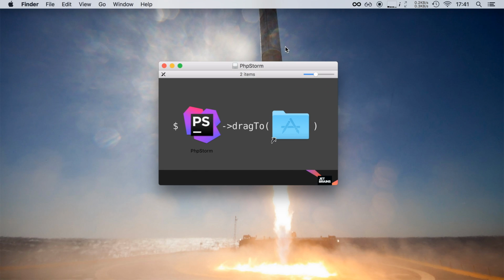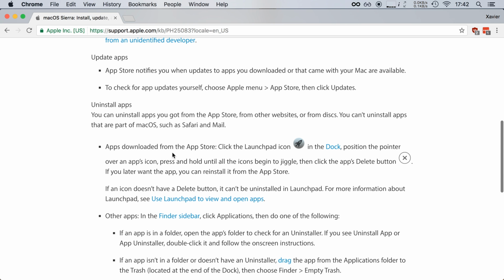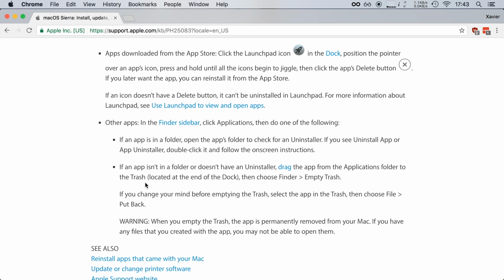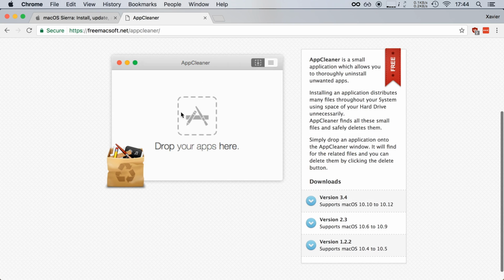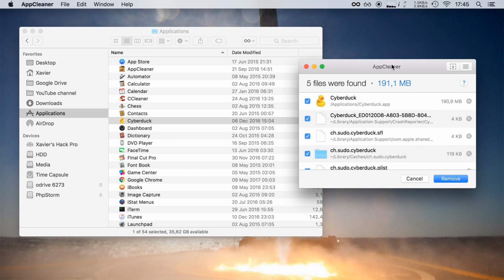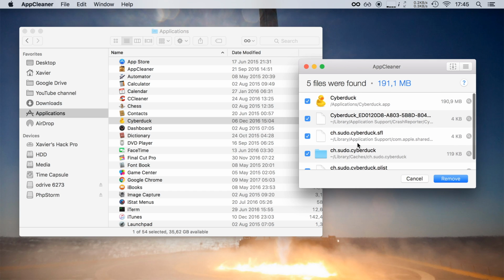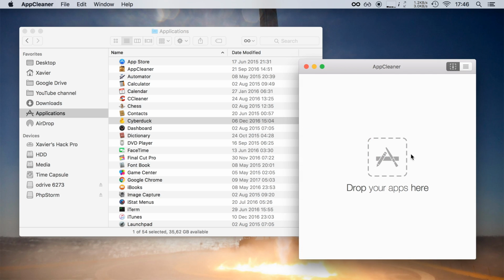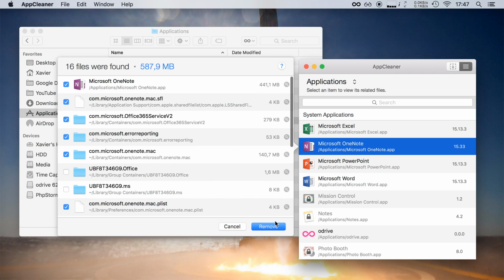AppCleaner (Uninstall Mac apps completely)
AppCleaner is the uninstaller that Apple forgot to include with macOS. It allows you to *completely* remove any application from your Mac. This includes the apps preferences, caches and other hidden files.